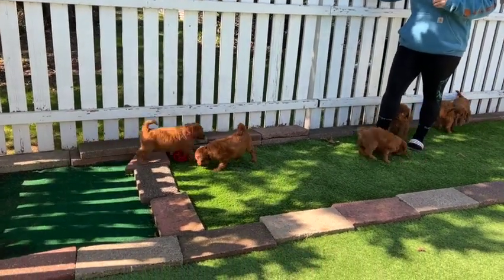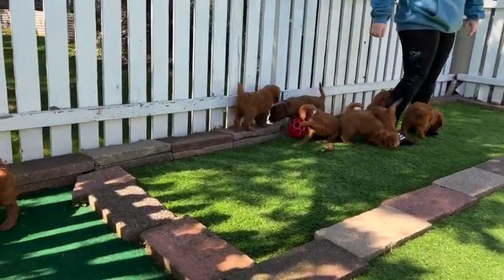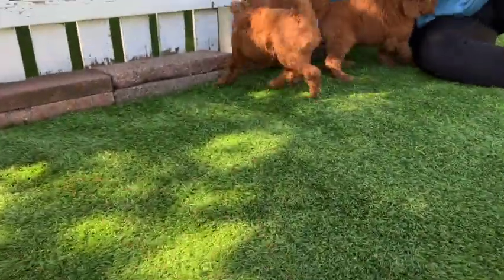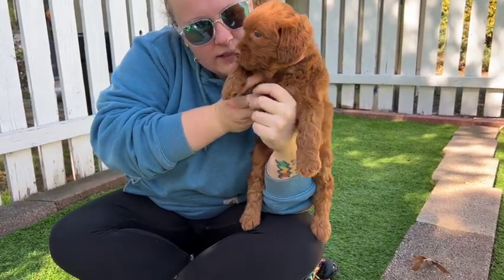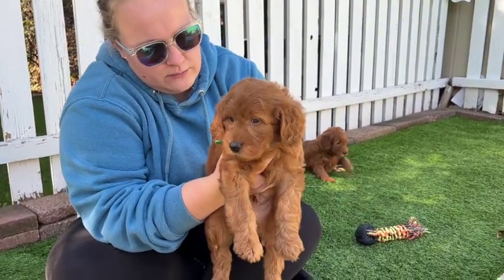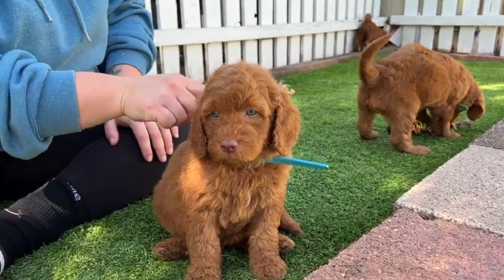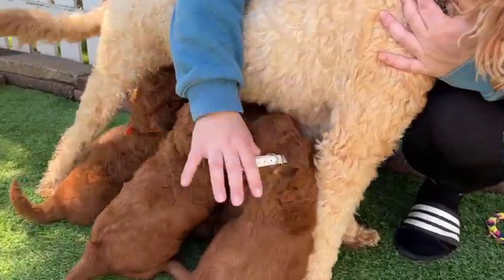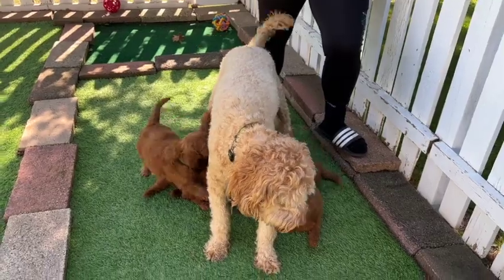Medium Australian Labradoodle Puppies: CPL Maitake (Tillie) x CPL 1776 (Jupiter)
Our Tillie and Jupiter had a gorgeous litter of medium Australian Labradoodle puppies in shades of apricot. The puppies will average 35-40lbs as adults and will be ready to go home in October 2022.

The puppies are now six weeks old. In this video Rachel, our Puppy Manager introduces the puppies one by one. Watch the puppies play and see them with their mama.

Cream Puff Labradoodles is an ethical breeder of quality Australian Labradoodles based in New Jersey. We are proud to be the closest WALA member to New York City.

Medium Australian Labradoodle puppies
Apricot Australian Labradoodle puppies
Six week old Australian Labradoodle puppies